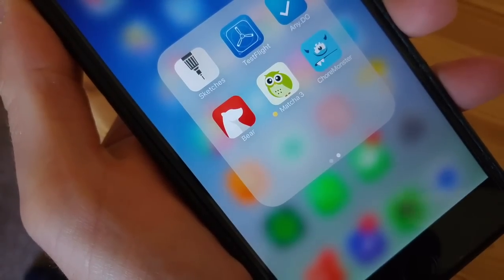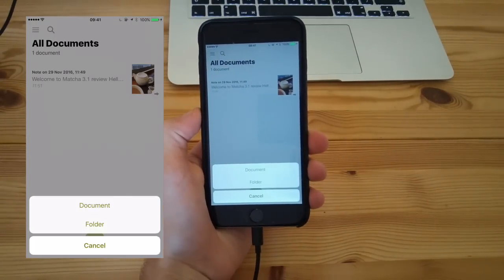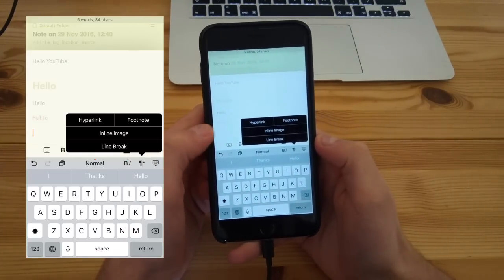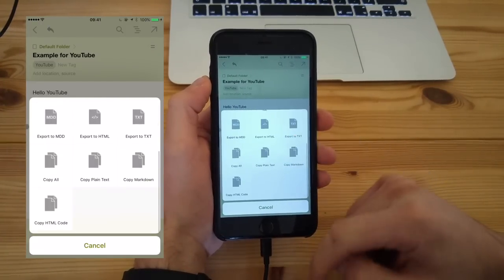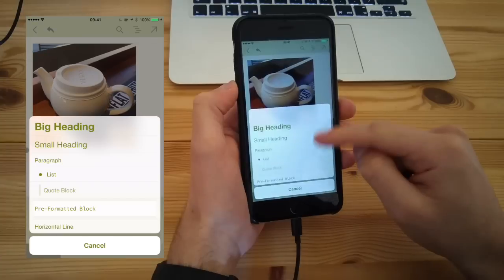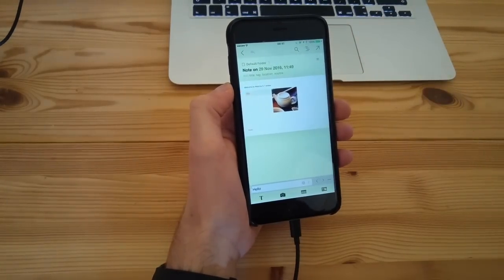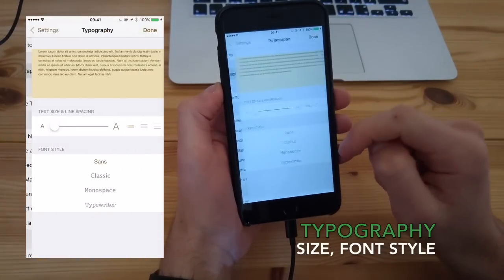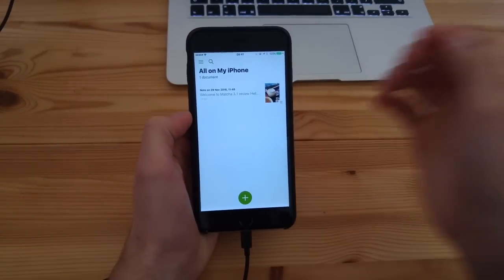MATCHA 3.1: ZEN-LIKE NOTE-TAKING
[MONDAYS & FRIDAYS]

Matcha is a text-processor, note-taking application for on-the-go usage. Recently they've added a few more features, including a Zen out mode to help create a clutter-free workspace on your iPhone, iPod or iPad. This a nifty little app, that works great offline. Note that it does come with a $9.99 price-tag, so do take note.

▸ Overview the new update to Matcha App
▸ Note: This is a BETA model of the application.

$9.99 iOS app store download.

// LINK MENTIONS

// ABOUT ME